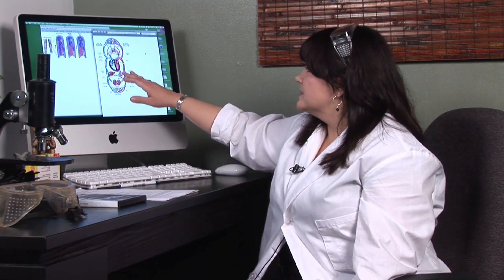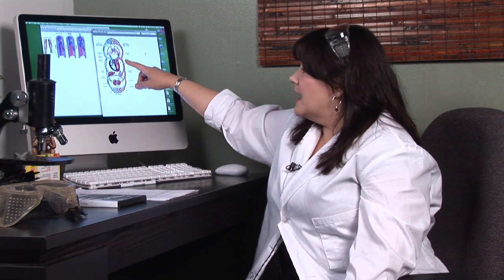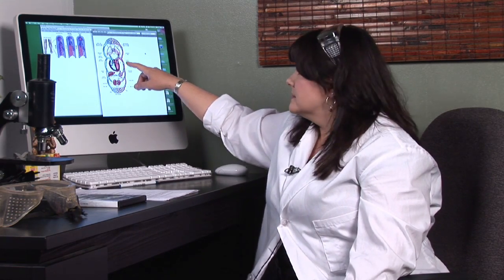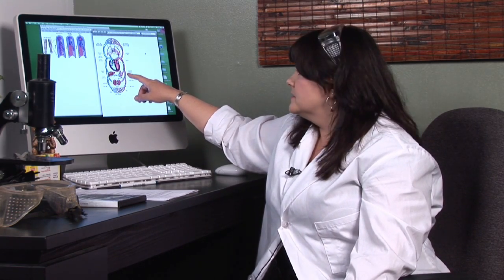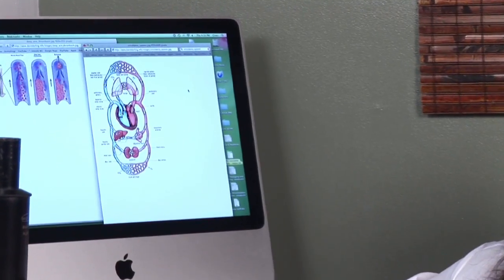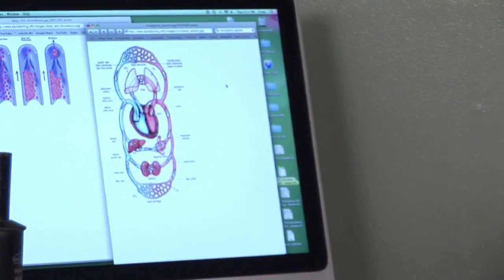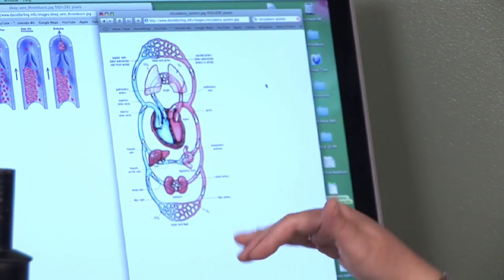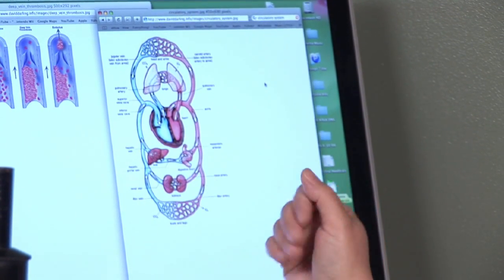Human Physiology : What Are the Functions of Veins?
Veins carry de-oxygenated blood back to the heart where the blood can pick up more oxygen. Learn about veins and other blood vessels with information from a science teacher in this free video on physiology and the human body.